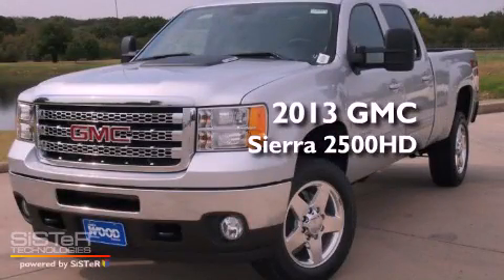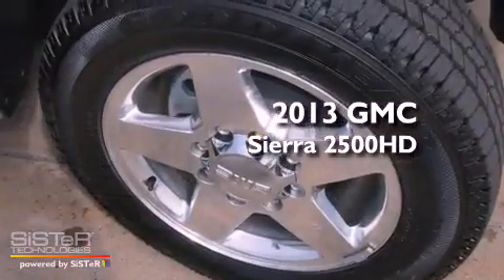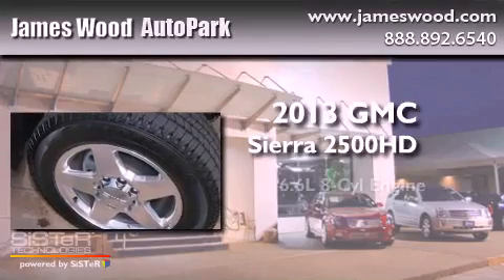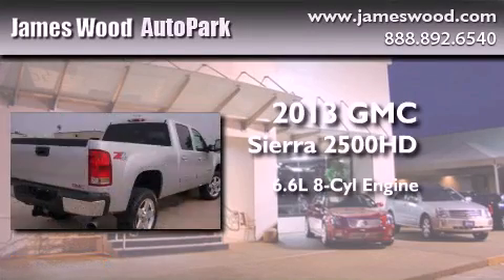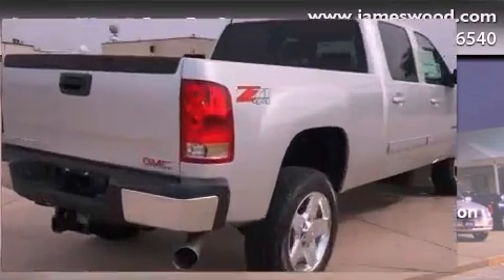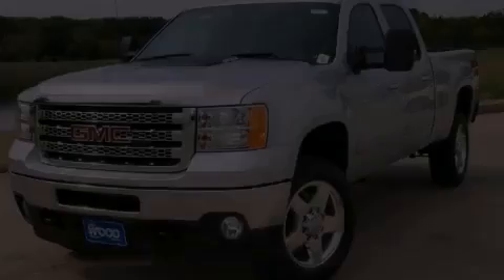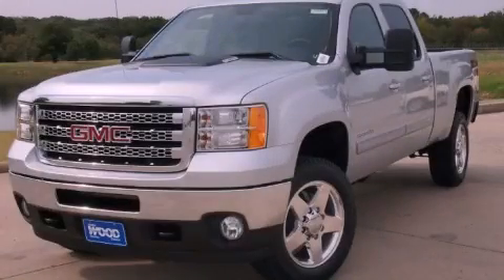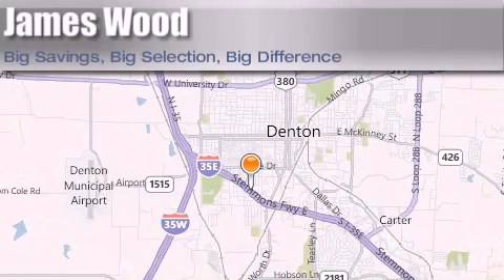2013 GMC Sierra 2500HD Lewisville TX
Year : 2013
 Make : GMC
 Model : Sierra 2500HD
 Engine : 6.6L V-8 Duramax Diesel
 Trans . : Automatic
 Exterior : Quicksilver Metallic
 Miles : 10

 Stock : 230631

 2013 GMC Sierra 2500HD Denton TX